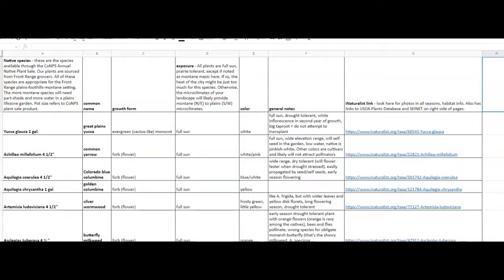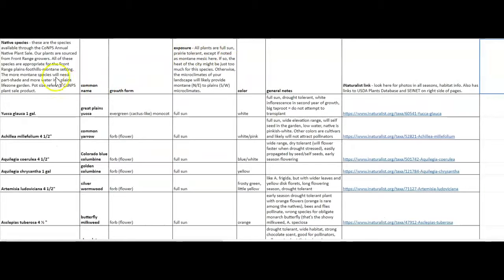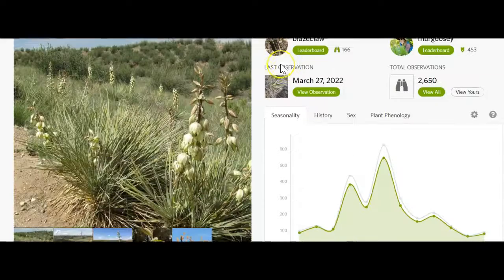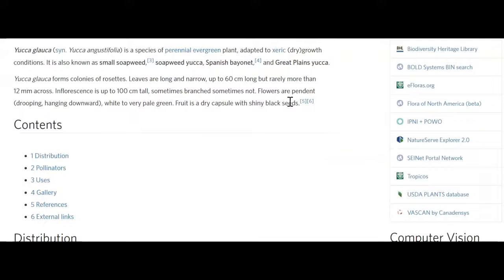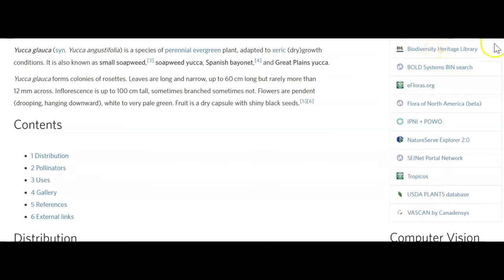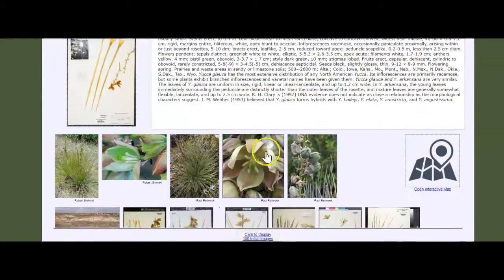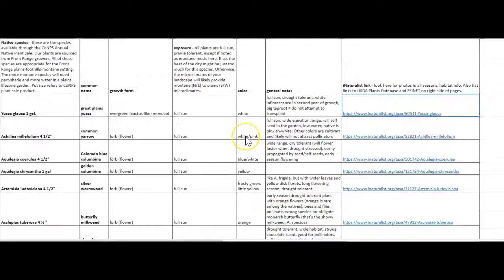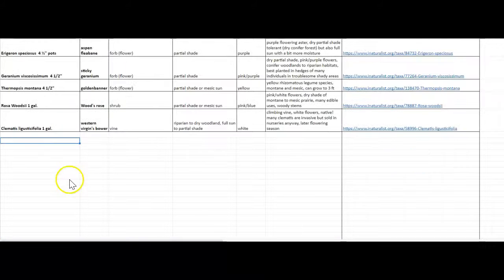SAGE-Module 2: Natives for gardening